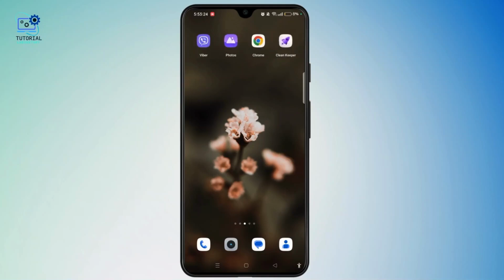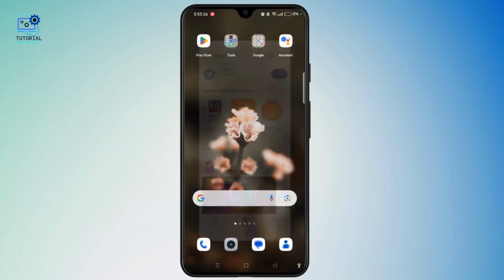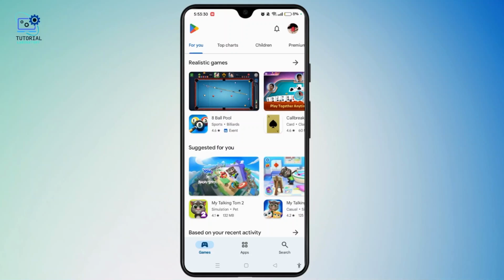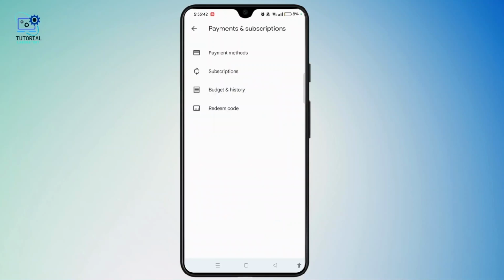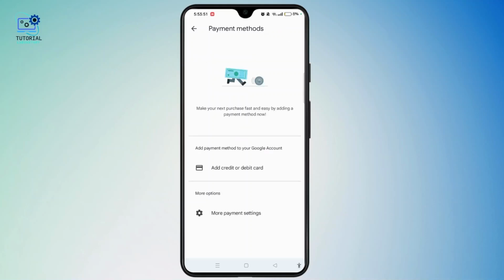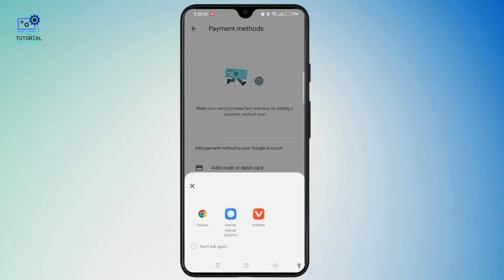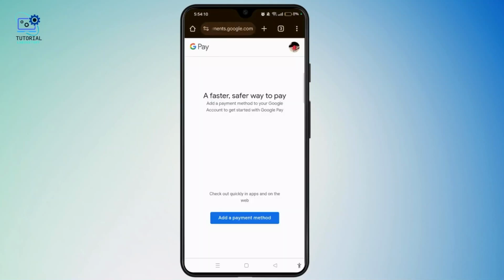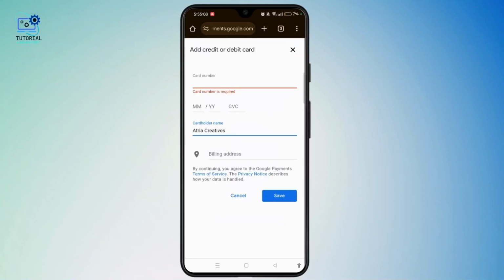How to Download Android Apps Not Available in Your Region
In this tutorial, learn how to download Android apps not available in your country! If you're frustrated with region-lock restrictions on the Google Play Store, we've got the perfect solution for you. By changing your billing address or location, you can unlock and download apps that are unavailable in your region. Follow along with the steps, and start downloading apps from any country today!

Chapters:
 00:00:00 - Introduction
Welcome to the video! Learn how to download Android apps not available in your country.

00:00:10 - Open Google Play Store
Head over to your Google Play Store and go to the home screen.

00:00:15 - Access Profile Settings
Tap the profile icon at the top right corner to access settings.

00:00:20 - Go to Payments and Subscriptions
Choose the "Payments and Subscriptions" option to change your account settings.

00:00:25 - Navigate to Payment Methods
Select "Payment Methods" at the top to access your billing information.

00:00:30 - Open Payment Settings in Browser
Tap on "More Payment Settings" and open the page in Chrome.

00:00:40 - Add a Payment Method
Click "Add a Payment Method" and enter your card details.

00:00:50 - Add a Billing Address
Enter a billing address from a country where the app is available.

00:01:00 - Save Changes
Click "Save" to finalize the payment method and update your location.

00:01:10 - Download Apps from Any Country
With your new location, you can now download apps not available in your country.

00:01:20 - Conclusion